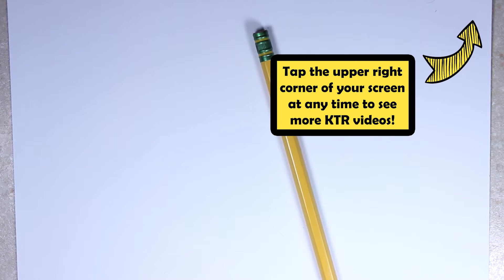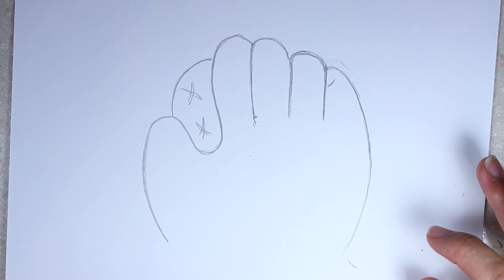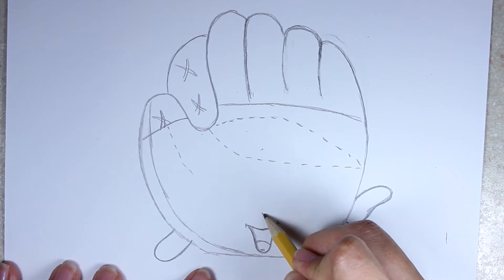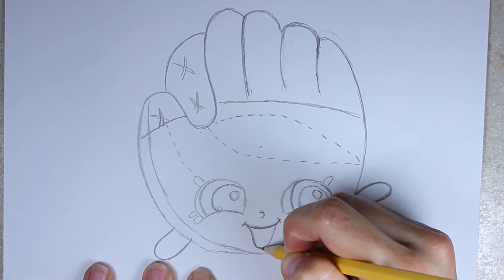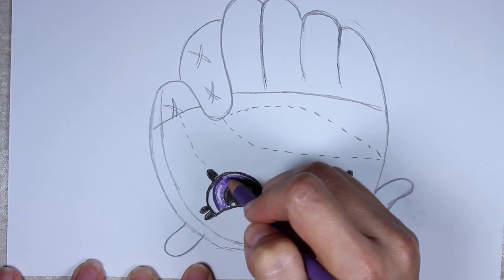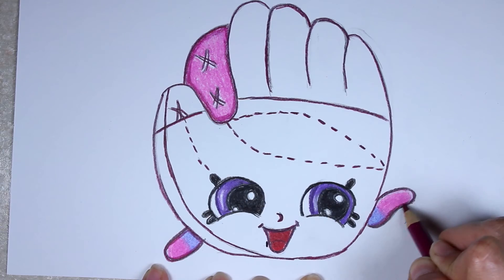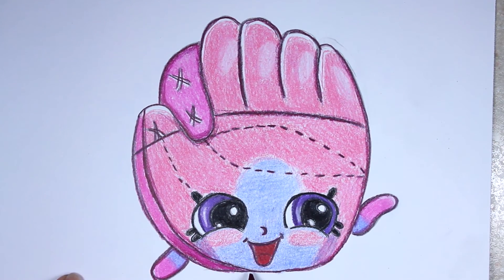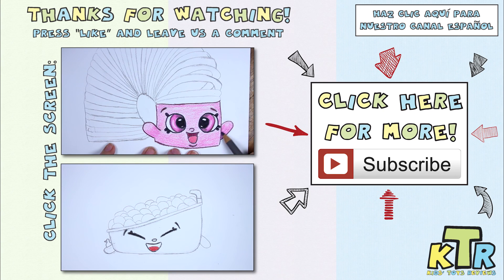How To Draw Shopkins SEASON 5: Bailey Baseball Glove, Step By Step Season 5 Shopkins Drawing Shopkin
How To Draw Shopkins SEASON 5: Bailey Baseball Glove, Step by Step Learn How To Draw Shopkins Drawing Shopkins Season 5 Bailey Baseball. Here is another how to draw Shopkins Season 5 video! We found some pictures of Season 5 Shopkins floating around on the internet and decided to do a How To Draw video for you guys on one of the Limited Edition Season 5 Shopkins that we saw. This is Bailey Baseball Glove and she is one of the season 5 shopkins that will be coming out soon! So if you like drawing shopkins or just want to watch us create some shopkins drawings, make sure to stick around. We will take you step by step so you can learn to draw this  season 5 on your own too! We still have all of the Crayon and marker colors We definitely had a ton of fun drawing her and you will too! We take you step by step throughout the entire Shopkins drawing so that you can make sure to draw your right even if you are new to drawing Shopkins. If you liked this How To Draw Shopkins video, make sure to let us know so we can draw more!